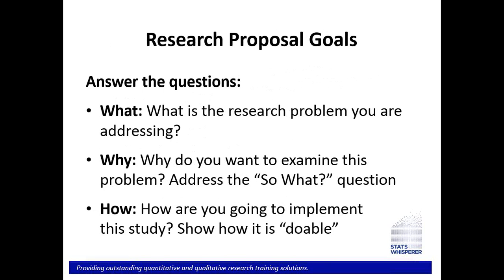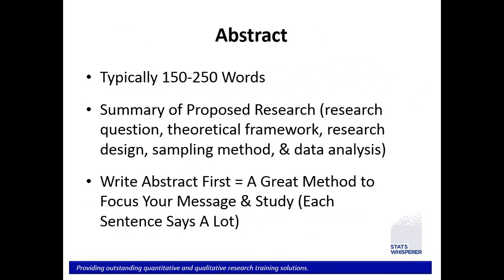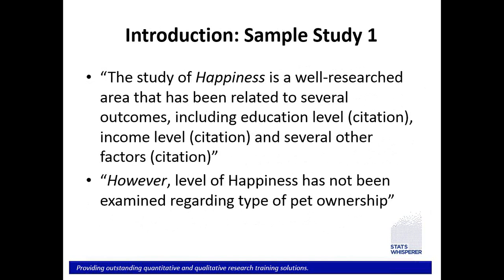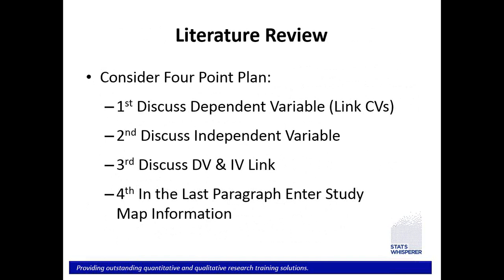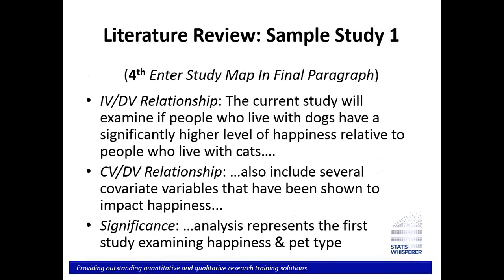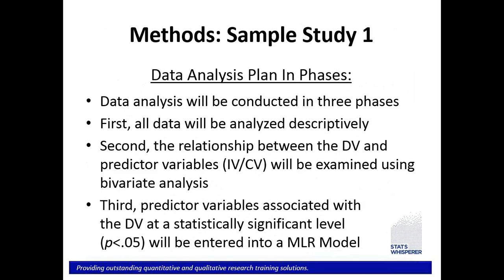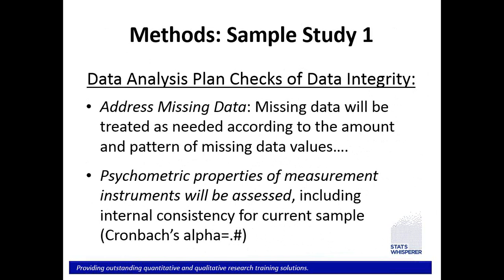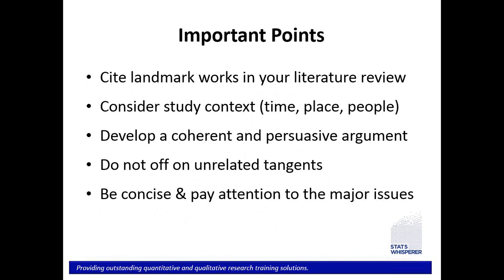2016 01 06 17 48 06a Week 6 or 14